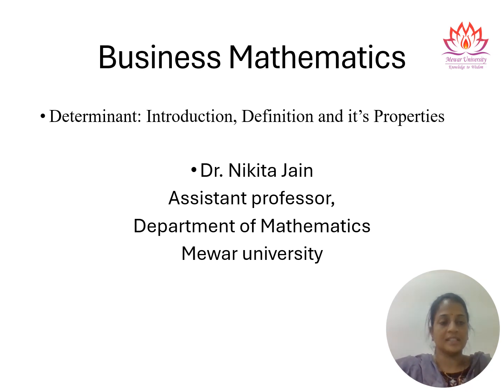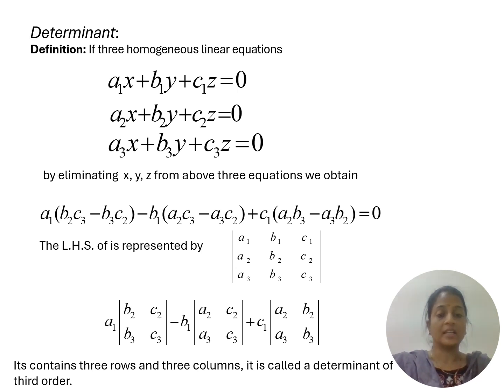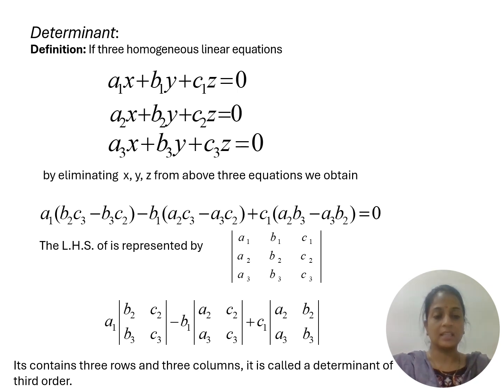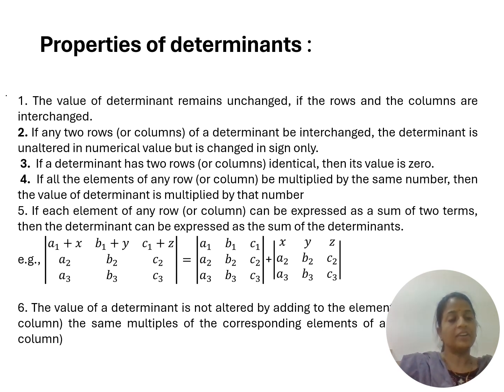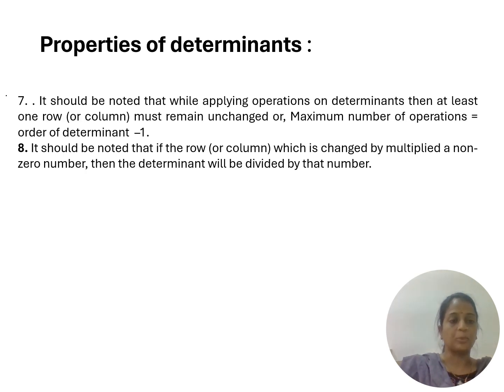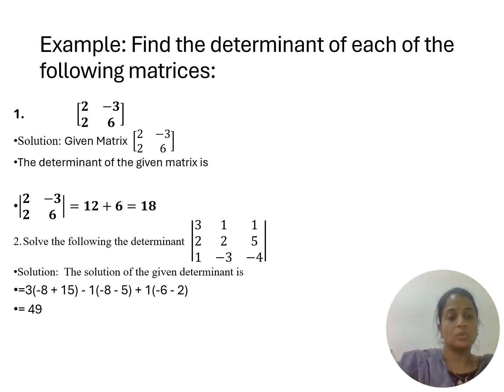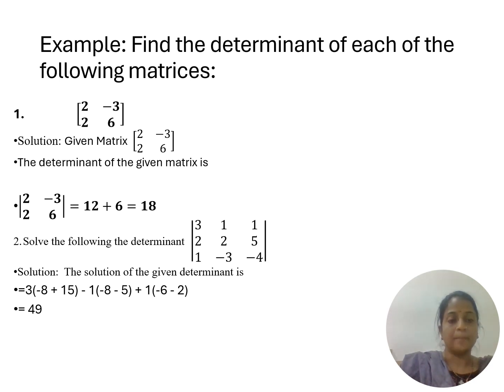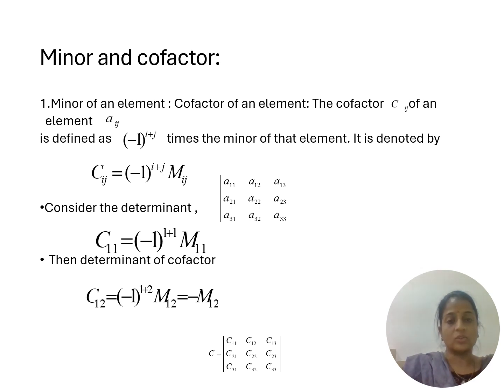Business Mathematics1 Matrix Determinant and it's properties